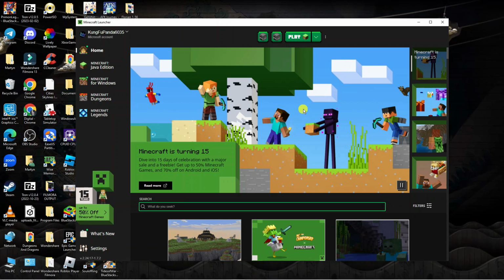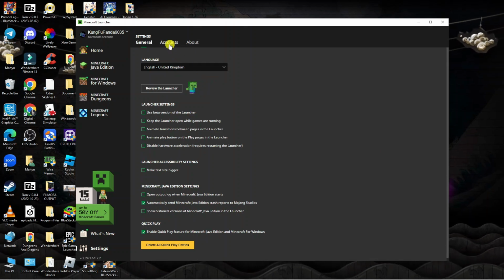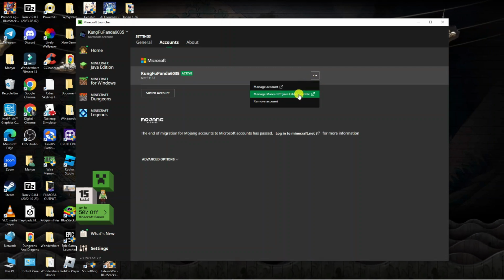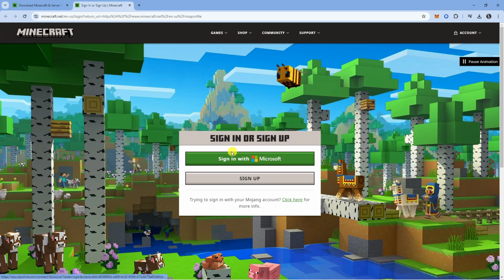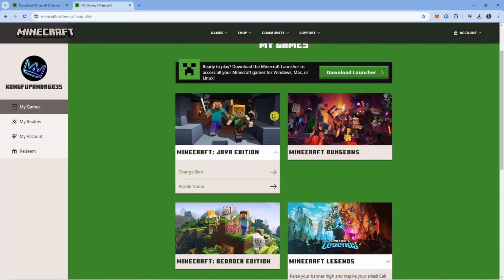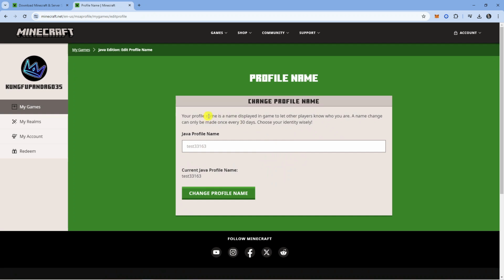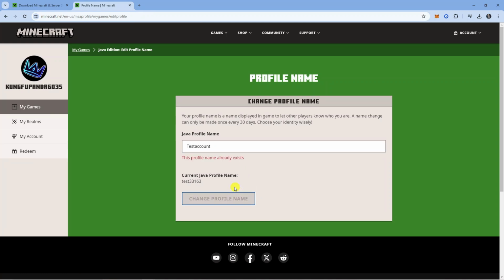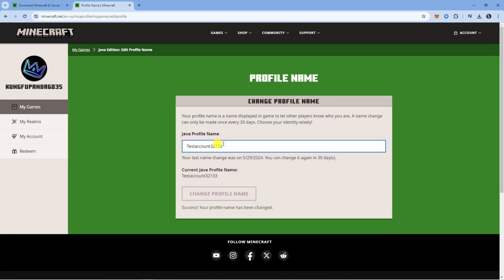How To Change Minecraft Username (Step By Step)